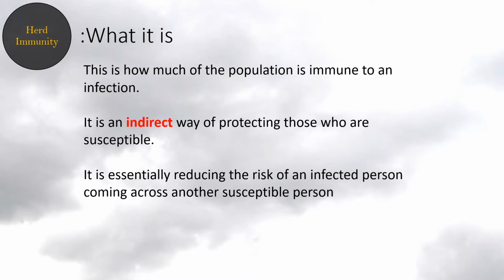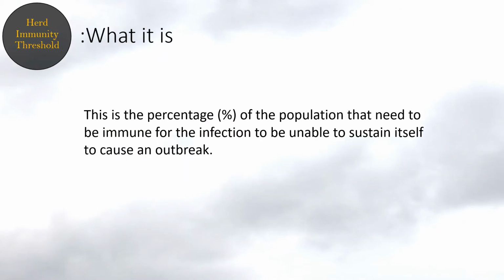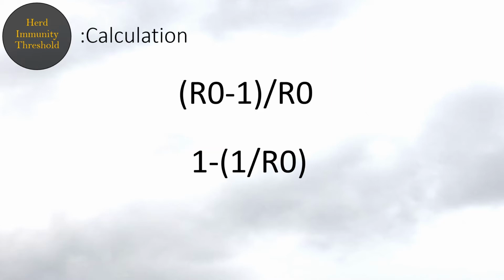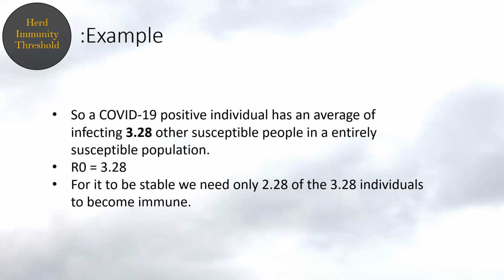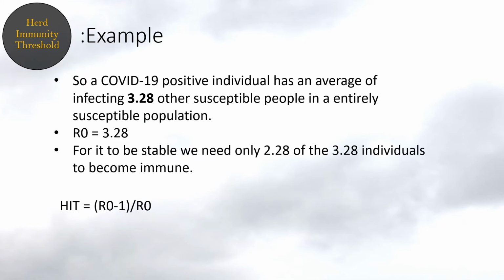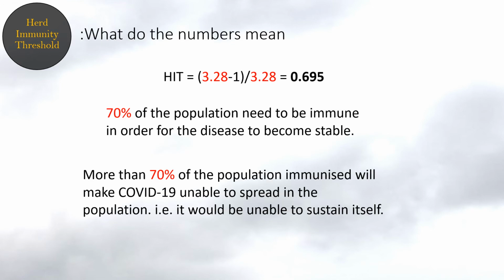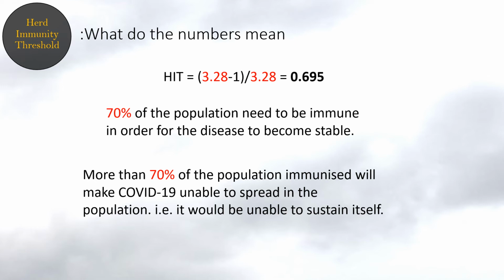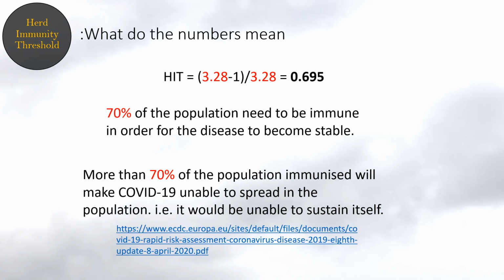Herd Immunity and Herd Immunity Threshold